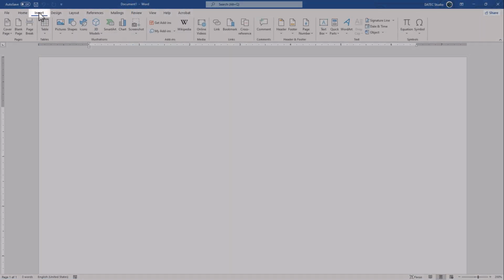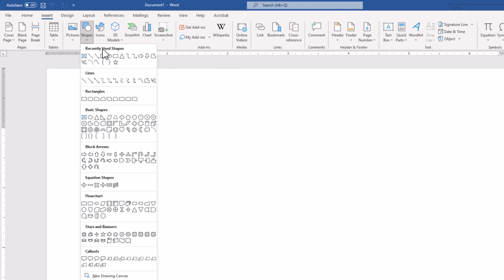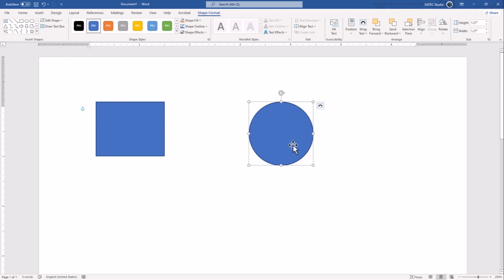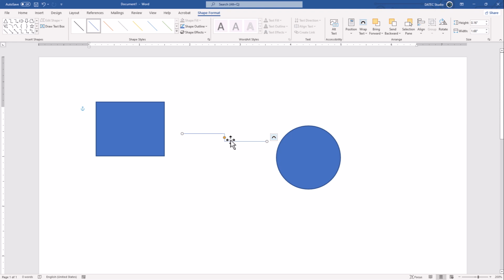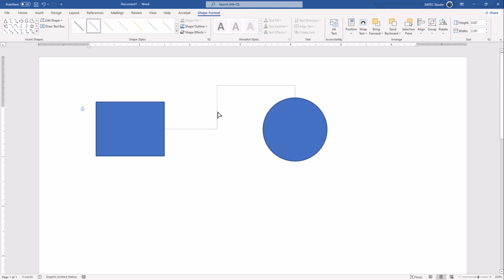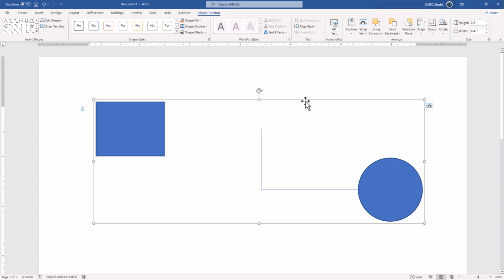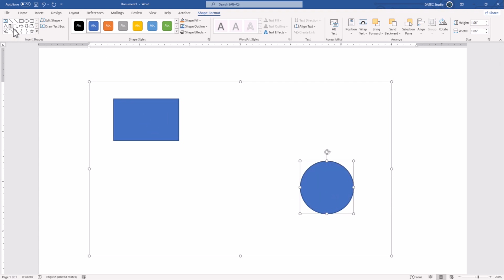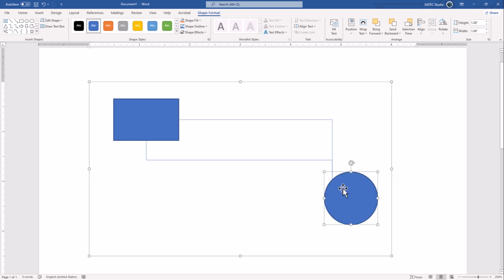#49 Connectors & Shapes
In this series, you will learn:

UI Customization
Macro & VBA Programming
Programming Fundamentals
More in Depth features like:

Fields & Properties
Calculation & Automation
Columns, tabs
Margins, Borders